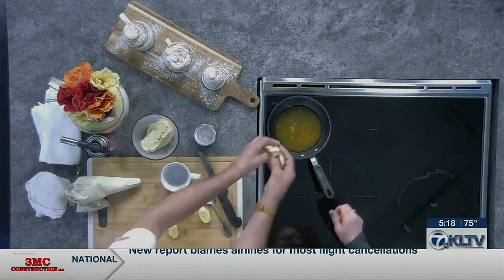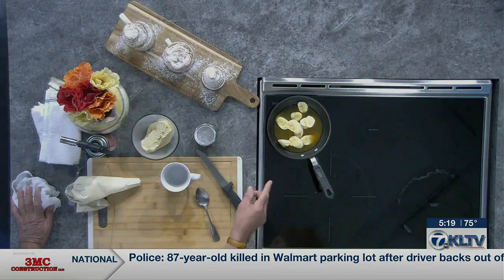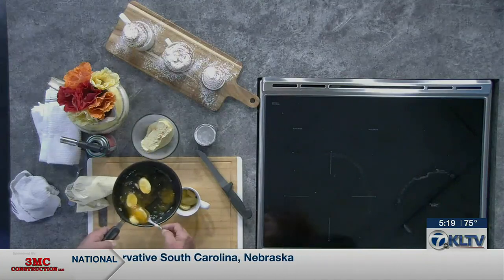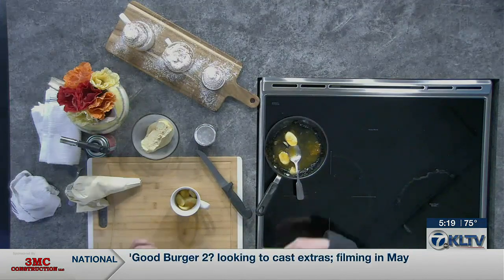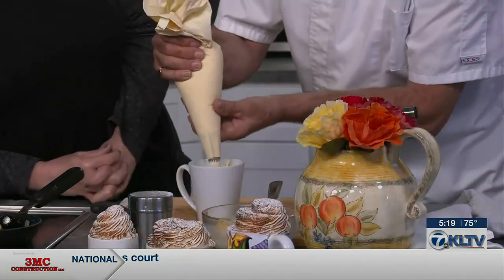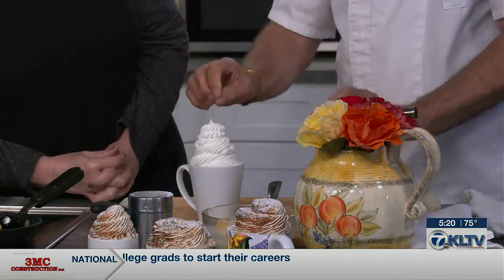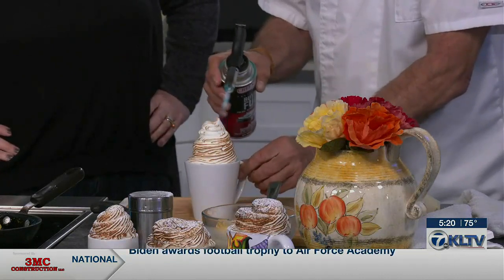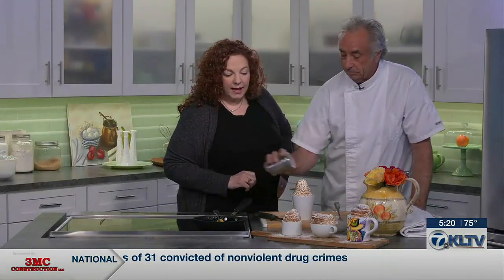Bananas Foster Meringues by Chef Simon Webster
Chef Simon Webster, owner of Sabor a Pasion Estate and Vineyard in Palestine, joins us today to make a gorgeous dessert.